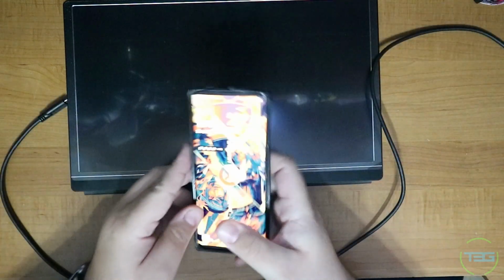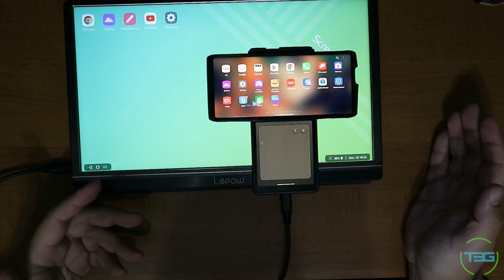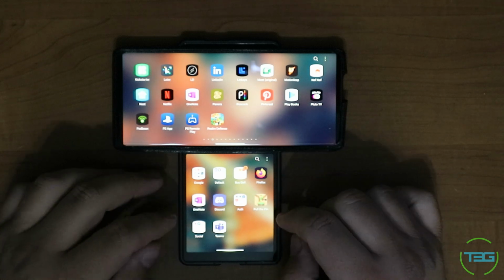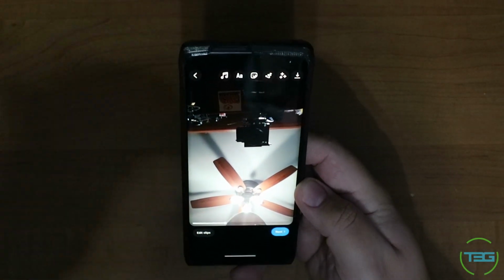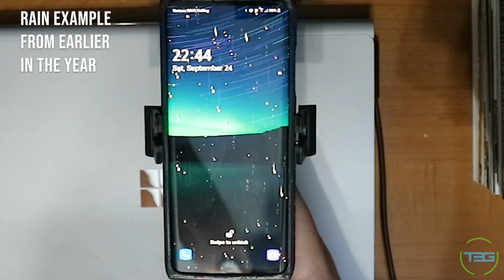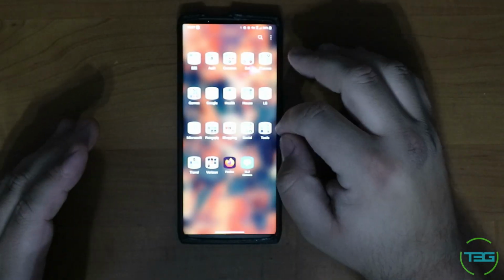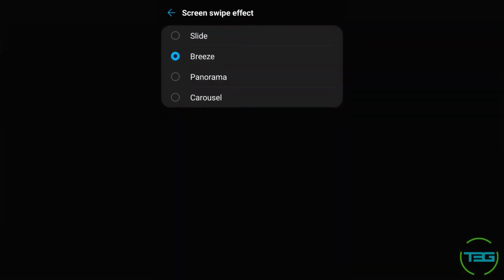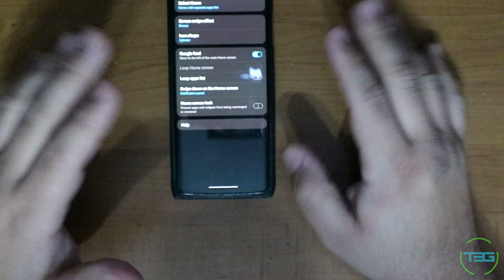lg wing tips and tricks ft craft jones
Going over all the LGWing tips and tricks, with a special guest!